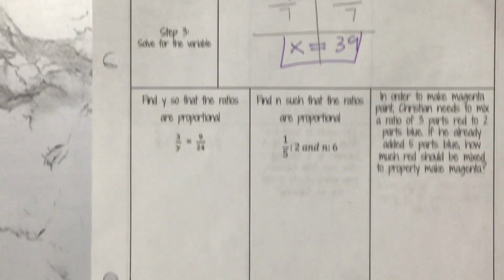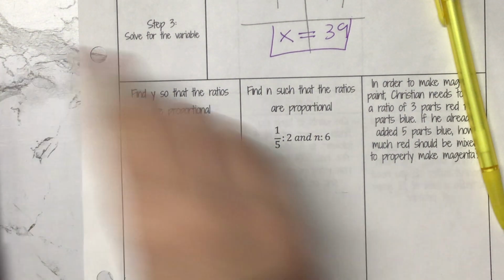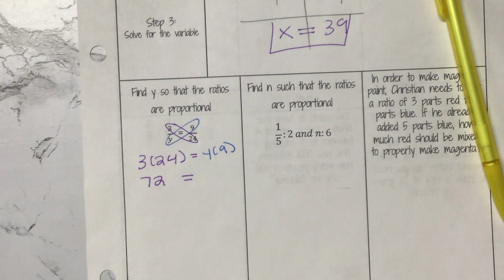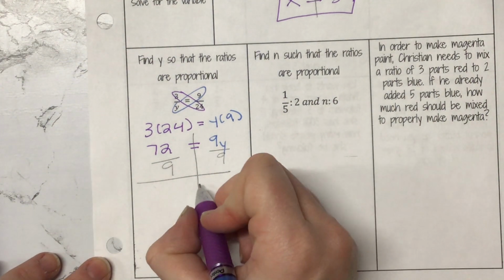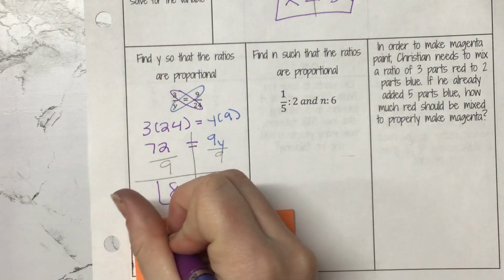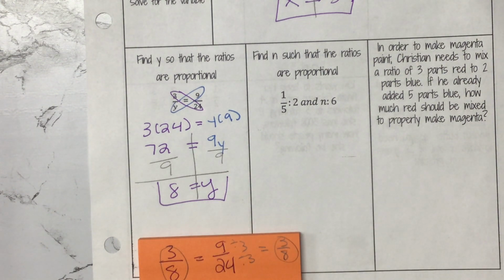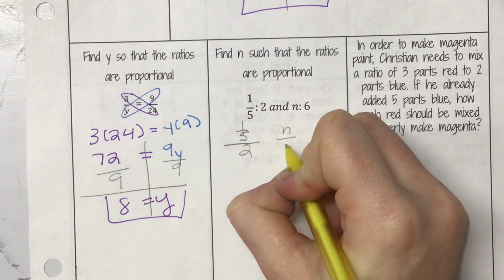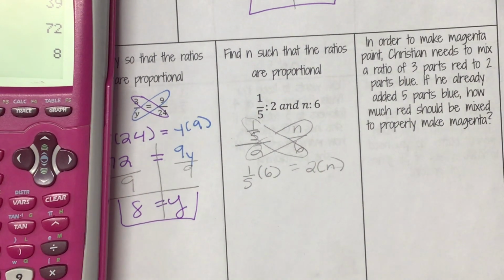4.5 Notes (solving proportions)